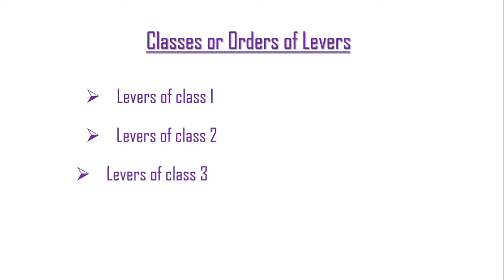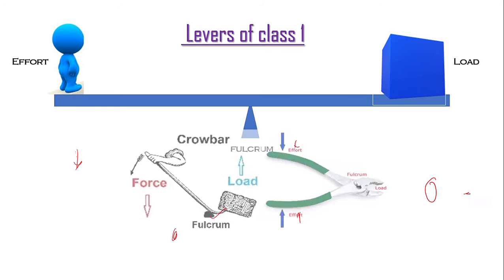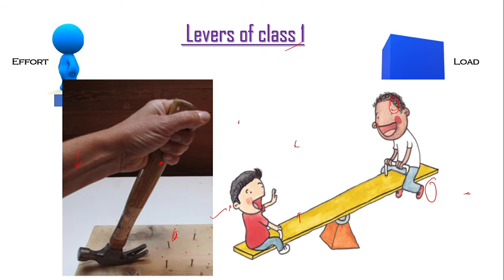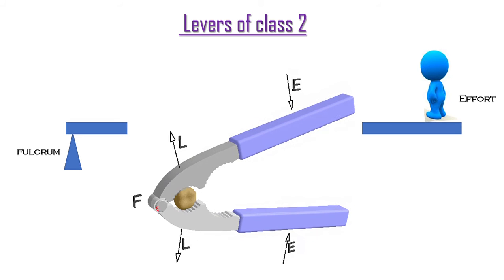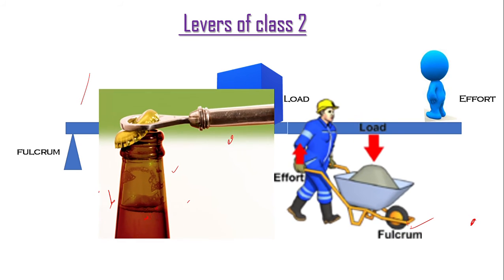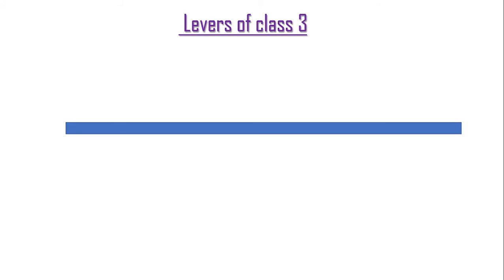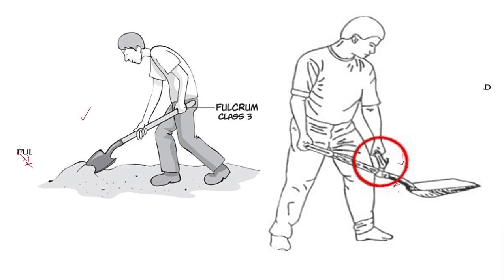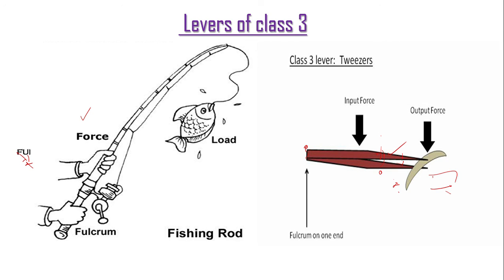4 Simple Machine Levers Part 4